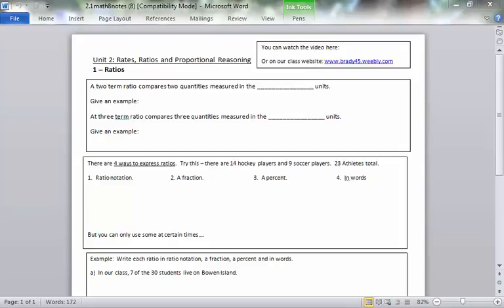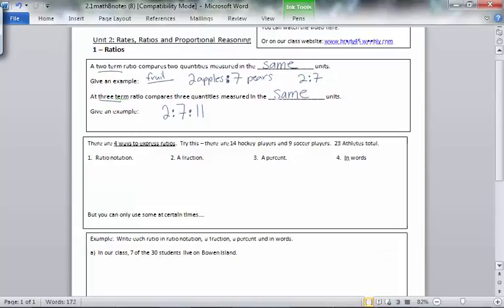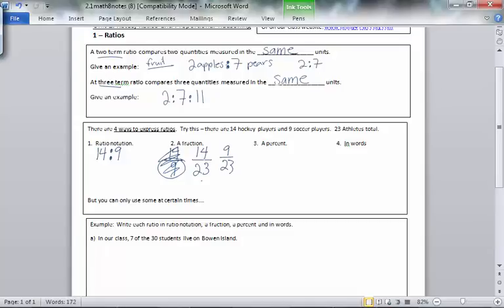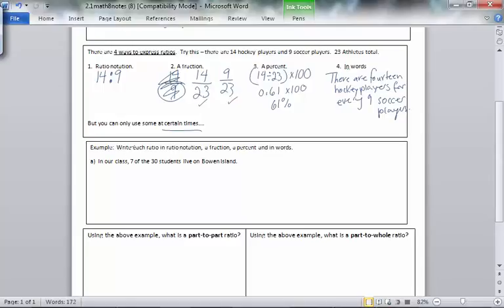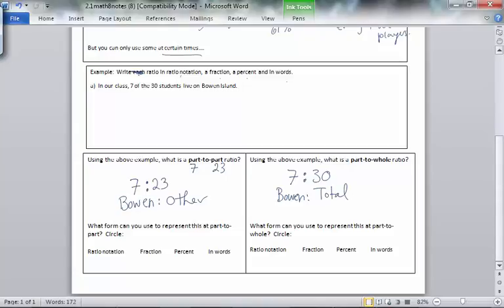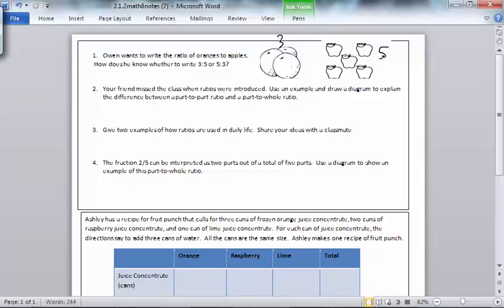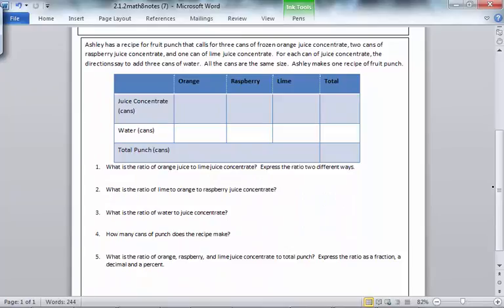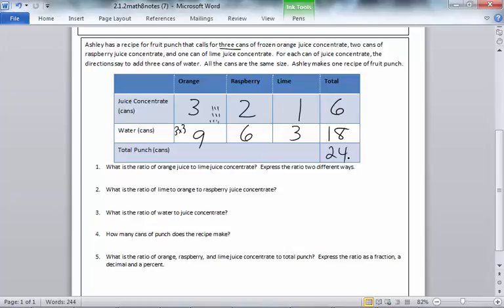ratios 2.1 math 8